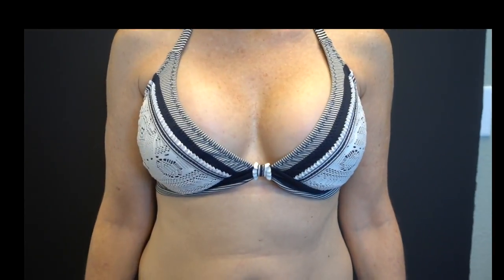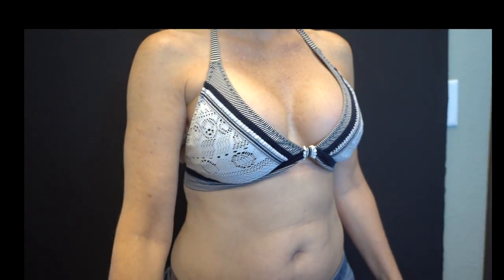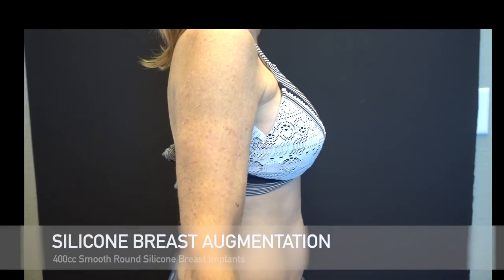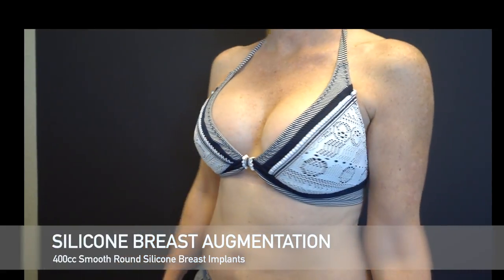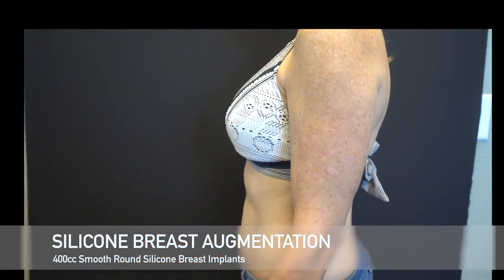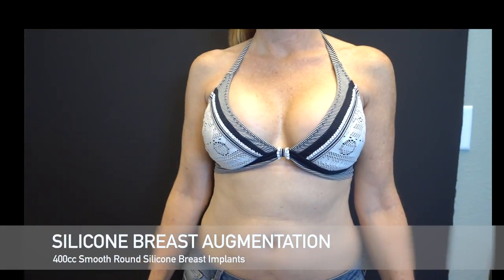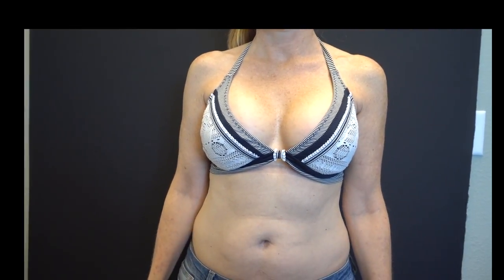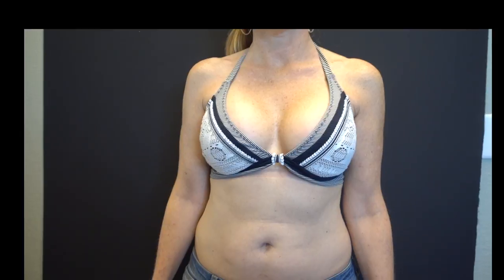Breast Augmentation Results in a Bikini, 400cc Smooth Round Silicone High Profile Implants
The patient had an IMF breast augmentation with 400cc smooth round high profile silicone implants.  The video shows her results in a bikini at three moths.